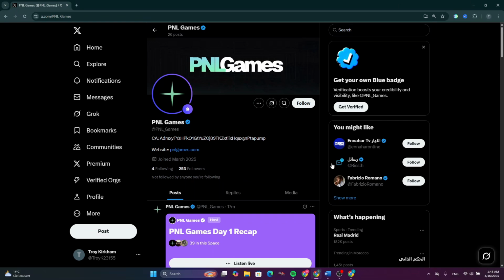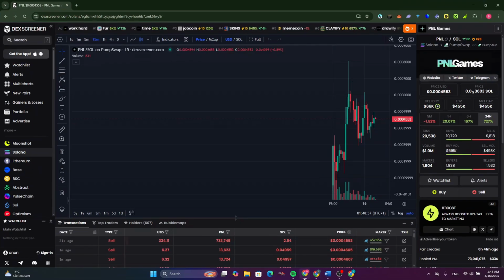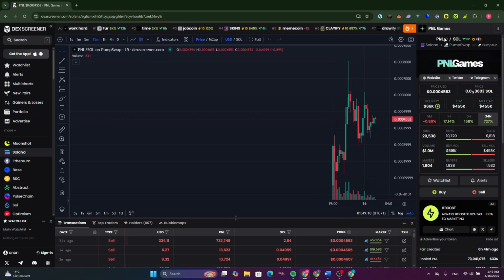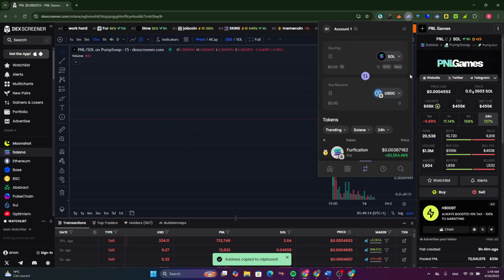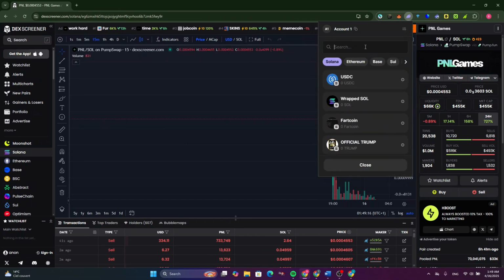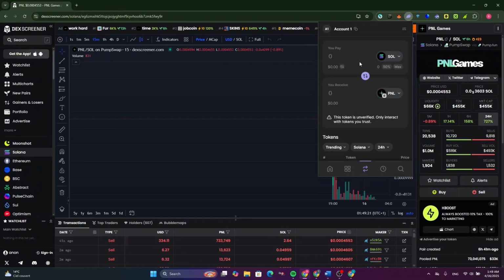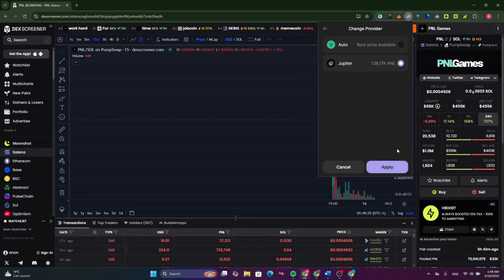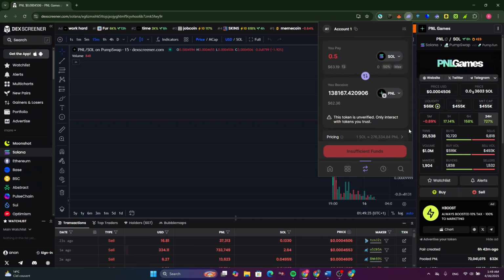How To BUY $PNL – PNL Games TOKEN CRYPTO COIN IN 60 SECONDS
Learn How To BUY $PNL – PNL Games TOKEN CRYPTO COIN . This video will cover everything that you need to know and help you solve your problem quickly.
Stay till the end of the video to find out How To BUY $PNL – PNL Games TOKEN CRYPTO COIN.

Did you learn How To BUY $PNL – PNL Games TOKEN CRYPTO COIN ?

Do you want to see another video about How To BUY $PNL – PNL Games TOKEN CRYPTO COIN ?

Did you enjoy How To BUY $PNL – PNL Games TOKEN CRYPTO COIN ?